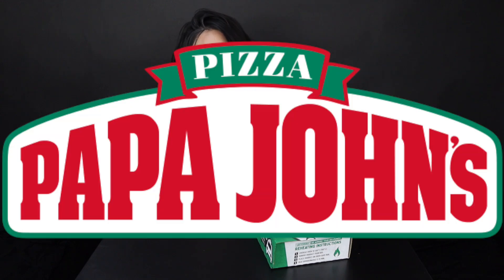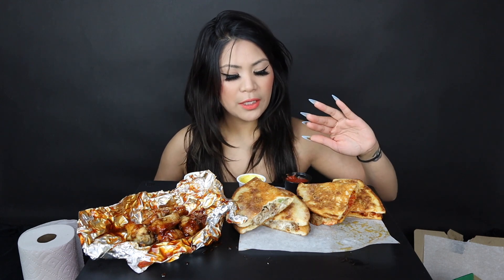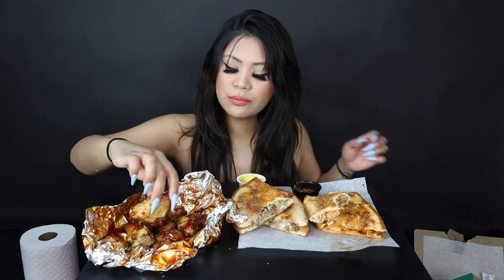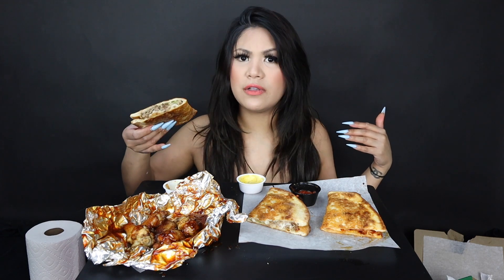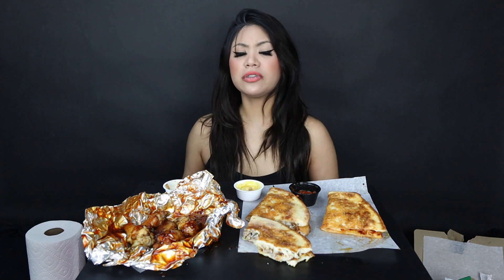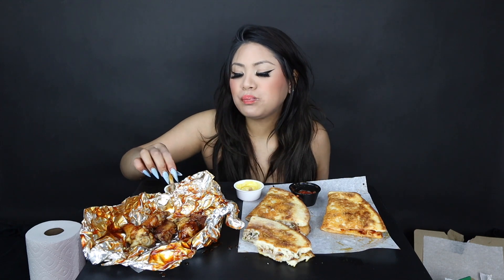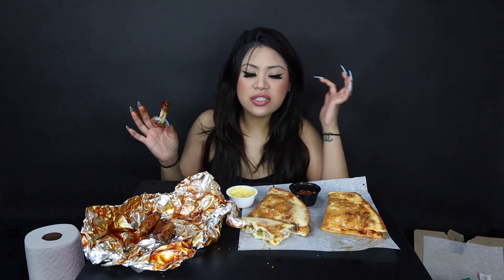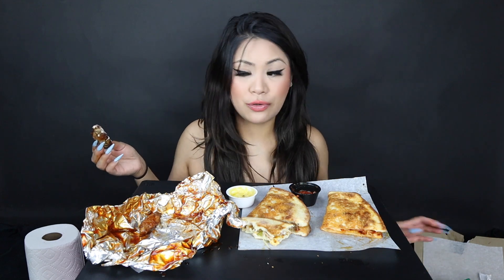PAPA JOHNS PARMESAN CRUSTED PAPADIAS MUKBANG & ASMR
Hi guys Im trying out papa johns new parmesan crusted papadias. I have some Philly cheesesteak and meatball pepperoni.. also a side of honey chipotle wings on the side my favorite! eat with me!